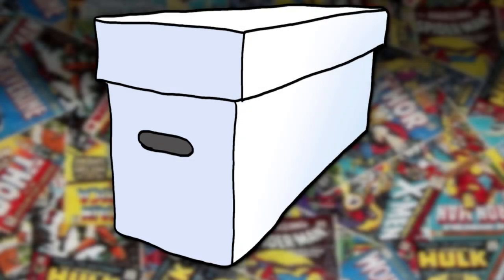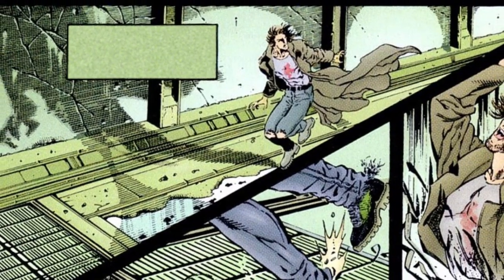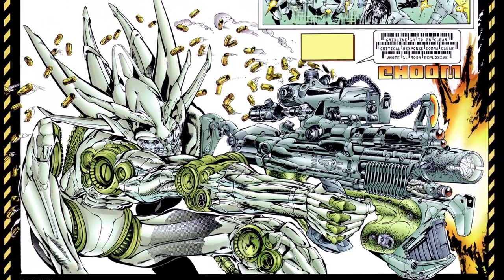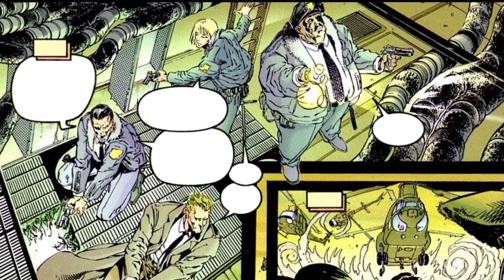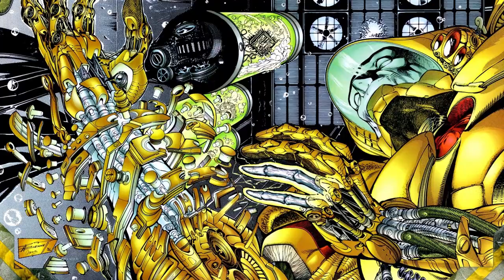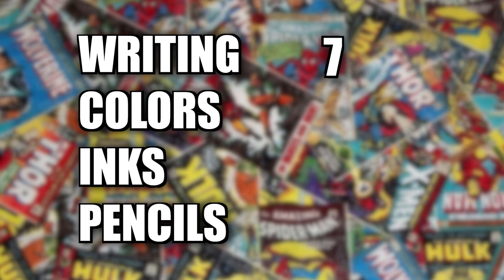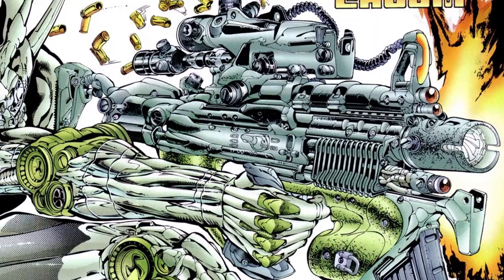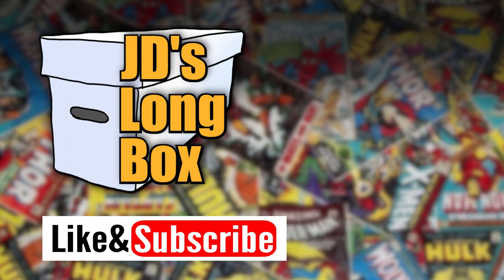60 Sec Review - Brass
For this 60 second review we’re taking a look at Brass, published in 1996 by WildStorm and Image comics. Brass was created by Jim Lee and Richard Bennett. Written by Richard Bennett and Aaron Wiesenfeld, with pencils and inks by Richard Bennett and Colors by Monica Bennett.